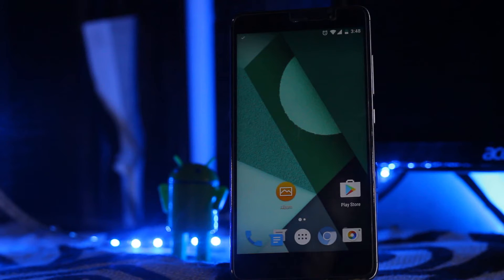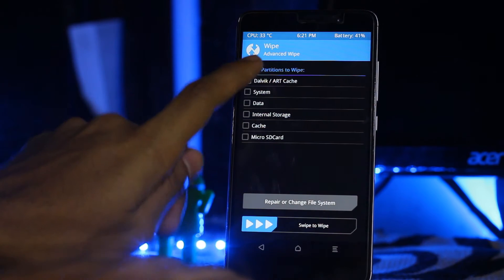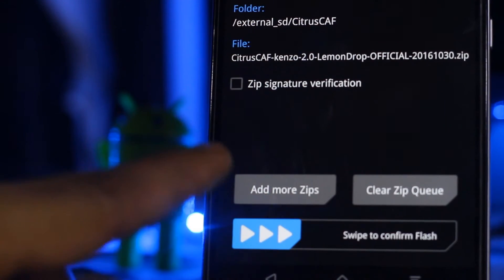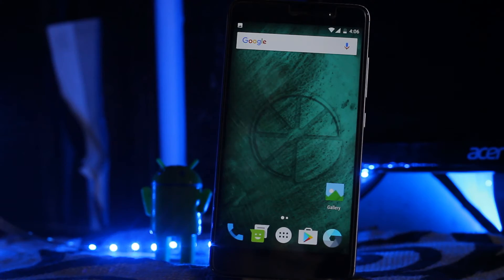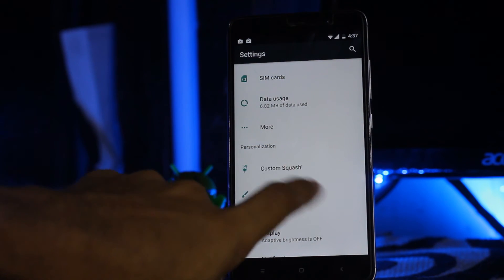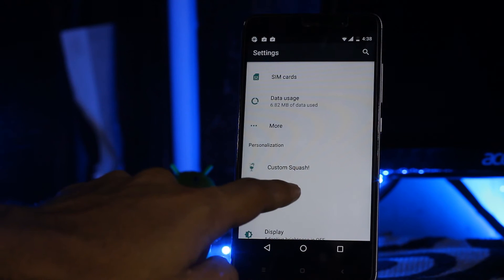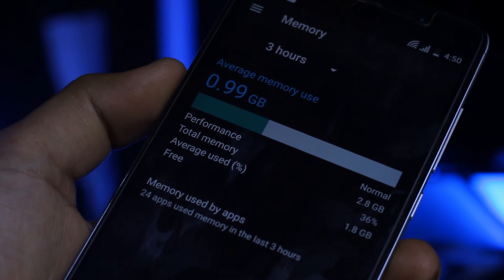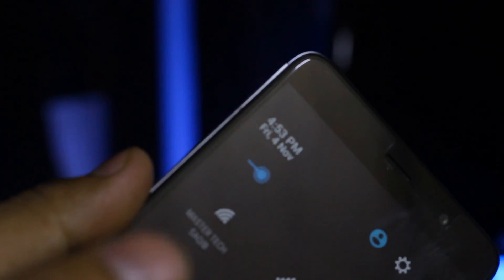Nougat 7 Citrus-CAF Rom On Redmi Note 3 Features+Benchmark(How To Install)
Download

bug
camera not work sometime
flashlight not work on first tap

otherwise
Rom is smooth

Camera: Canon 700D
Lens :50mm EF 1.8 STM
Tripod : ROKINON/SP
Editing: Sony Vegas pro 13